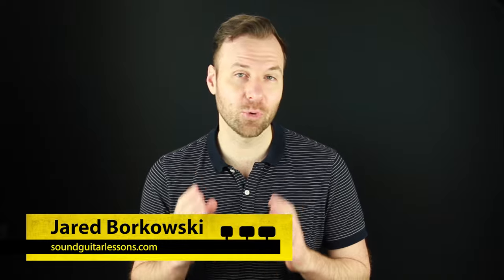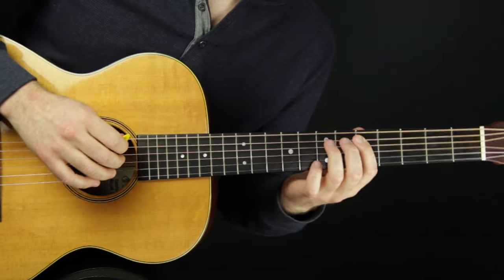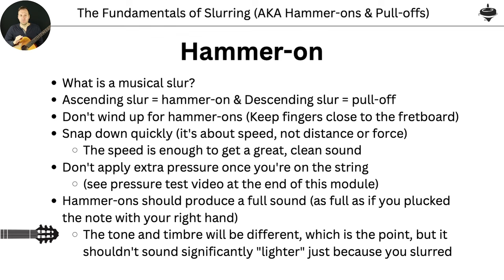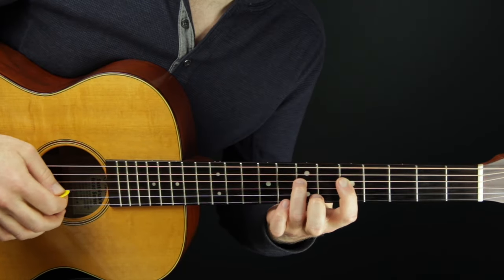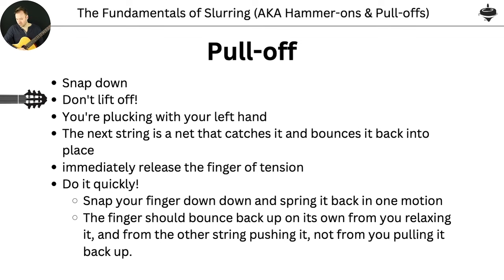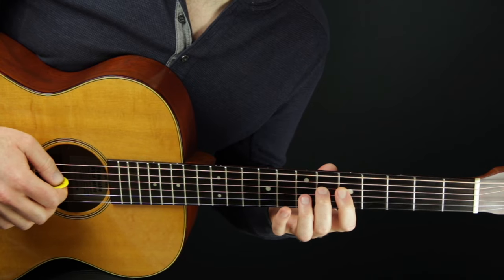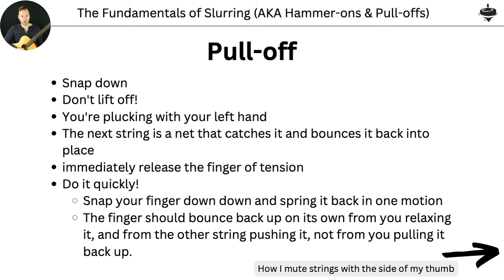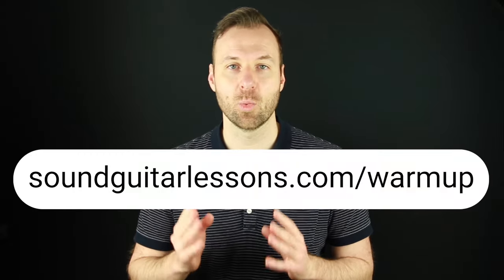Are you doing guitar pull-offs this way? | Guitar Hammer on & Pull Off | Guitar Technique Tutorial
On the guitar, hammer on & pull off guitar techniques can smooth out the sound. Here's how to work on them.

💬 LESSON DESCRIPTION:
In this tutorial I'll show you how to properly do a guitar hammer on and pull off.
Guitar slurring techniques like hammer ons and pull offs can be really tricky.
If we don't learn the foundational principles for how to do them properly, then our hammer on and pull off guitar technique will sound thin and weak, and that will take away from the music we're trying to make.
Most guitarists are doing pull offs wrong unless they've intentionally worked on this.
I think this lesson will really help you get a clean and clear hammer on and pull off guitar technique under your belt.
I hope you enjoyed this lesson about hammer on and pull off guitar technique and found it beneficial. Let me know what you thought in the comments.
Thanks! :)
- Jared

⏱ VIDEO CONTENT OUTLINE (WITH TIMESTAMP LINKS):
0:00 - About this guitar hammer on and pull off lesson
0:51 - Guitar hammer on principles
2:17 - Pull off guitar principles
4:59 - Recap & the BEST guitar warm up (free PDF)
5:45 - Watch next & outro